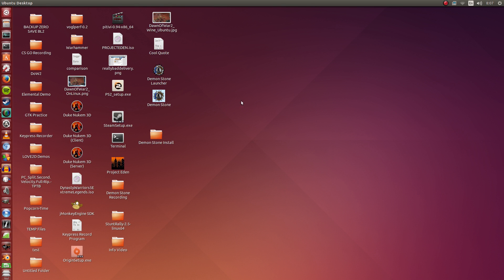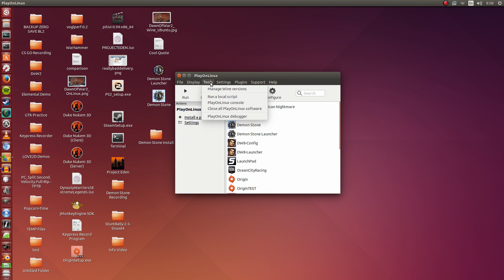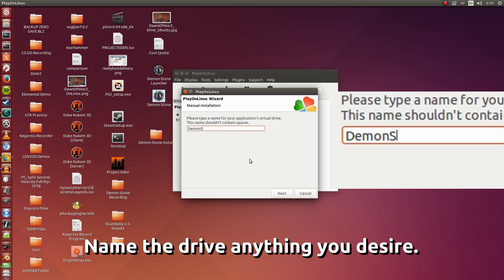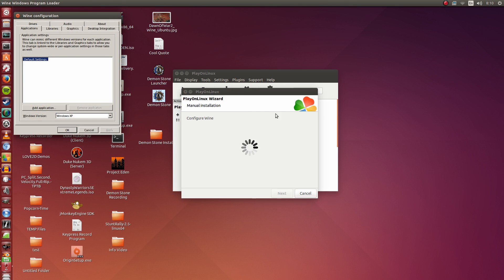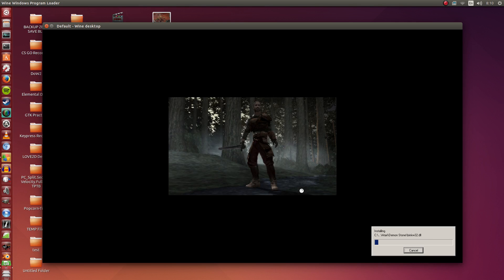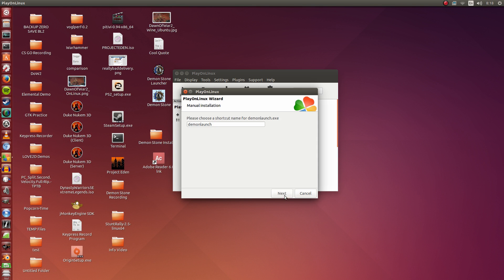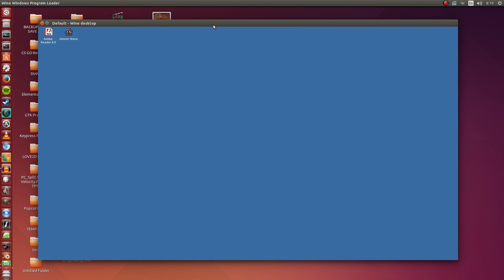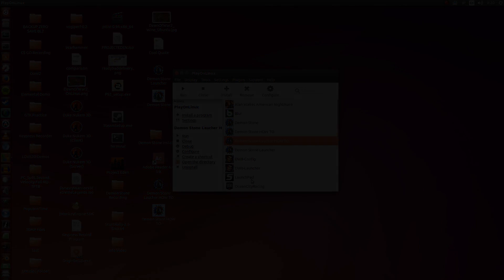Install Demon Stone Retail On Ubuntu 14.04 Linux with PlayOnLinux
A short beginner-friendly guide on setting up Demon Stone in PlayOnLinux on Ubuntu!

Pre-requisites to following this guide:
1. You must have a retail copy/disc of Demon Stone
2. You must have your graphics drivers installed (AMD, Nvidia)

This guide can work for Ubuntu 12.04, 12.10, 13.04, 13.10, 14.04 and so on as long as you have access to PlayOnLinux 4.2 or newer. You will also need Wine 1.7.30 or newer.

For the professionals/veteran users of Wine, all you need is Wine 1.7.30 combined with your proprietary drivers. The prefix is clean, there isn't any need for additional installations.

Summarized Step-by-Step:
1. Open PlayOnLinux.
2. Click on Install.
3. Click "Install a non-listed program".
4. Go through the menus, name the drive anything.
5. Tick "Use another version of Wine" and "Configure Wine".
6. Select Wine 1.7.30 (or newer).
7. Select "32 bits windows installation".
8. In Wine Configuration, go to Graphics tab. Tick "Emulate a virtual desktop" and set it to any resolution you want (for windowed mode).
9. Click Browse and select CD-ROM: Demon_Stone
10. After installation is done, select DemonLaunch.exe from the list to make a shortcut. Name it anything you want.
13. Start Demon Launch from the list, and play!

Note: No crack is necessary! However, it's doable if you don't like to play by using the disc.

This works out-of-the-box with my wired 360 controller. Older Ubuntu versions or other distros may experience different results due to the joystick driver available.

WARNING: I have no idea if this works for AMD and Intel graphics users. This may only work for Nvidia users. Please share your experience in the comments so others know.

Video recorded using:
SimpleScreenRecorder 0.3.1
Audacity

Video edited using the following software:
GIMP 2.8.10

myromance123